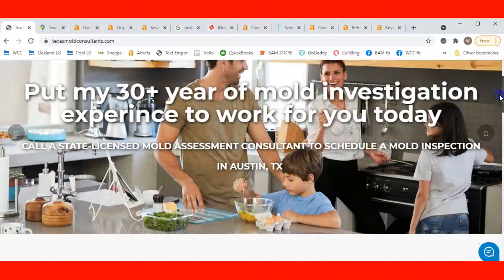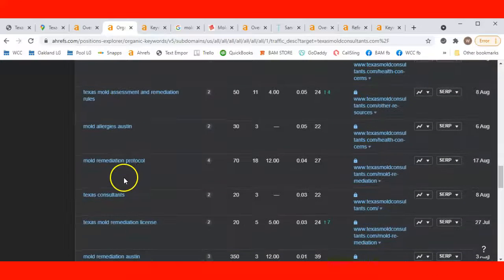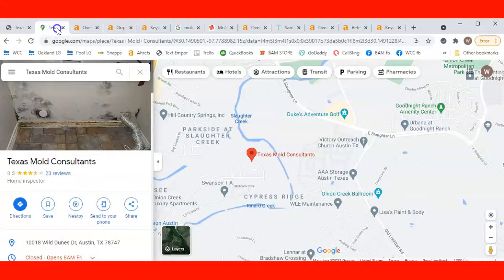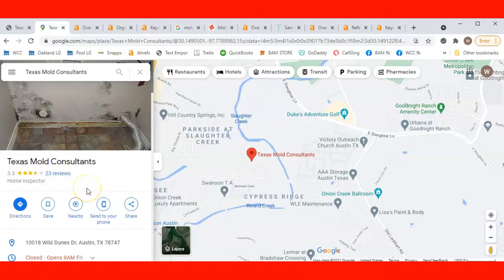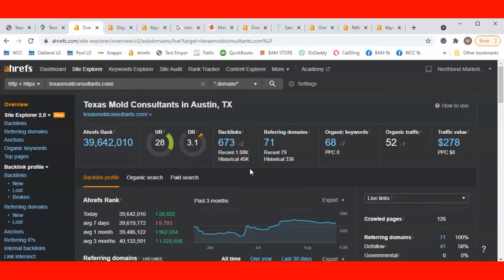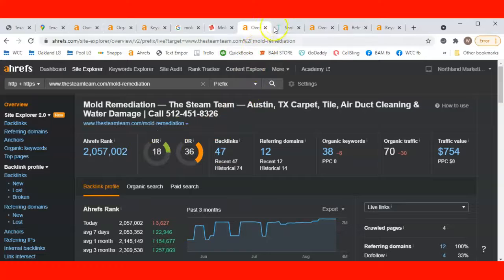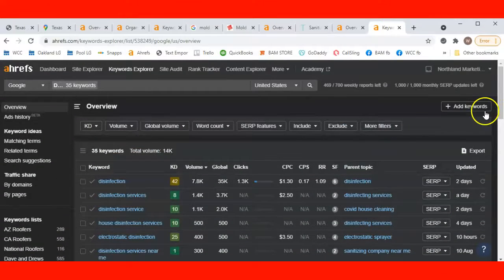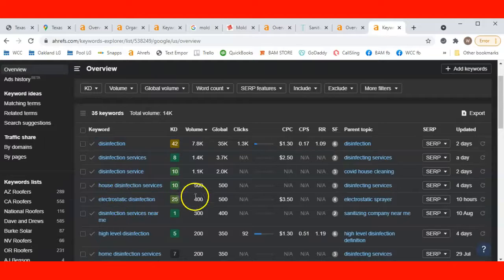Texas Mold Consultants Austin Tx - Restoration Austin Tx - Water Damage - Increase Sales Online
Jon shows Dan with Texas Mold Consultants Austin Tx that Mold Remediation Austin and various other keywords are relatively easy to rank for. Increasing authoritative content with targeted keywords, and increasing citations and quality backlinks will help boost their site up google's rankings. Jon is an expert in digital marketing and his team of experienced designers and SEO specialists can help businesses improve their site traffic and increase their bottom line!